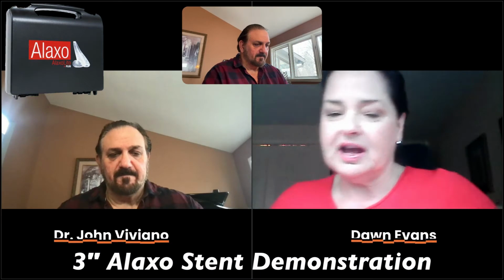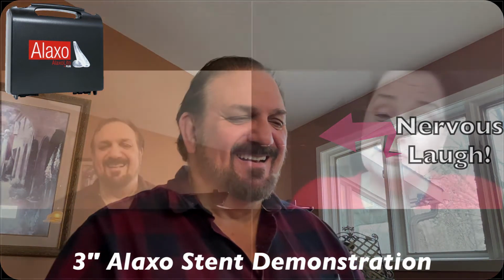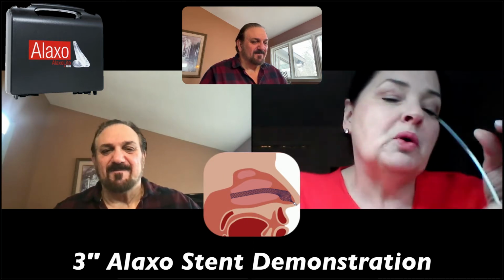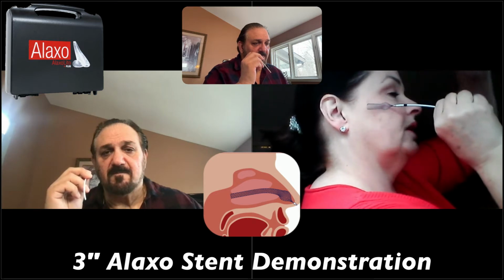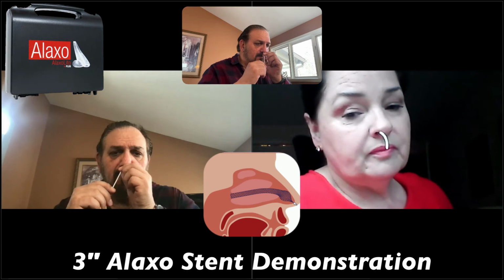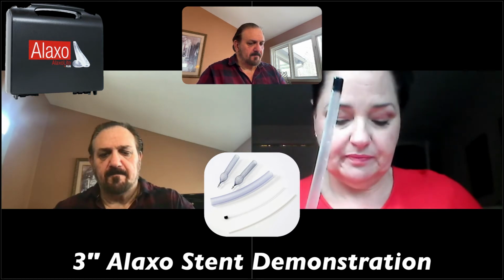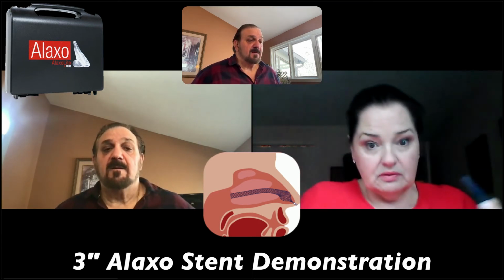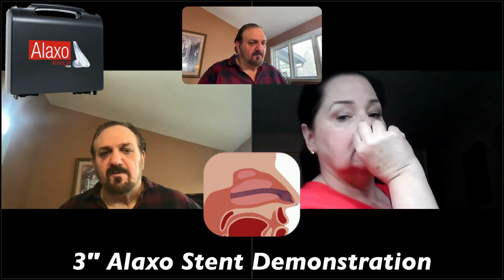Alaxo 3" Stent Demonstration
Dawn Evans from Alaxo Canada introduces Dr. John Viviano to a 3" Alaxo Stent! Learn how you can help your patients breath better through their nose!